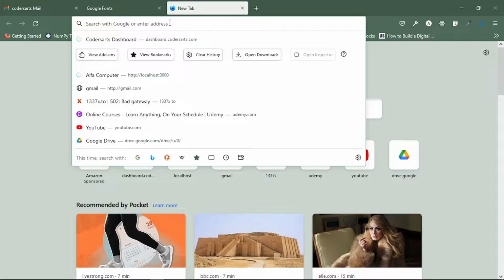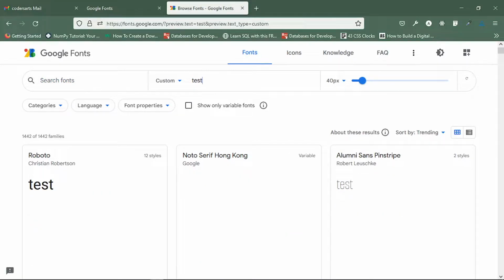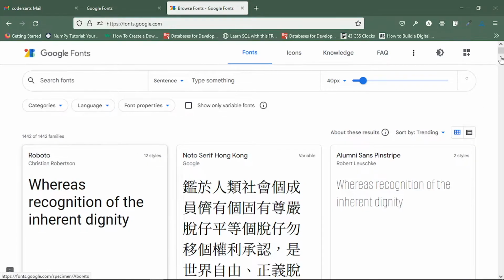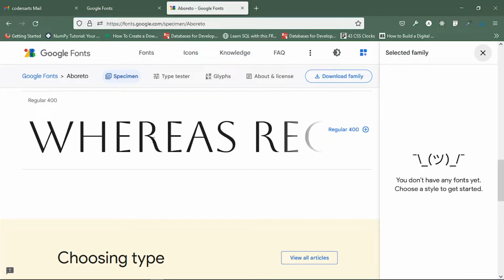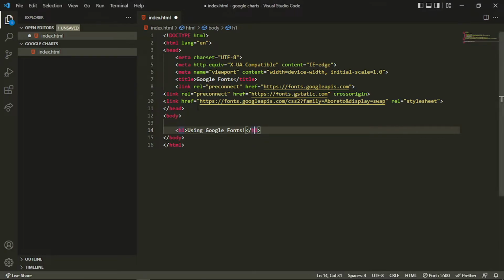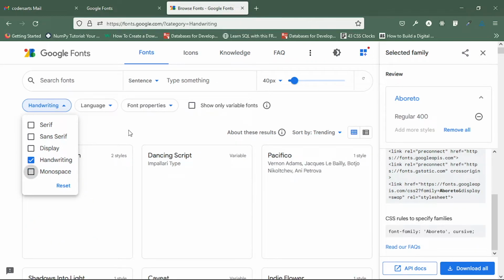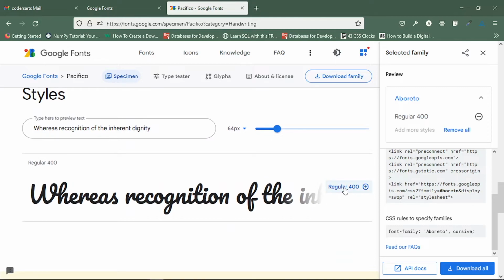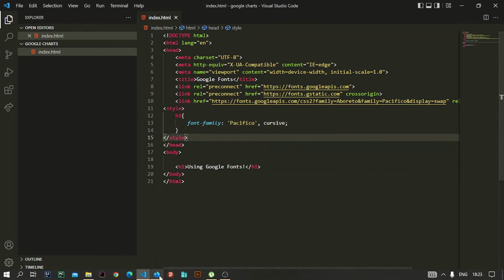Applying Google Fonts in Your Webpage | Codersarts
In this video, you'll learn How to Apply Google Fonts in Your Webpage